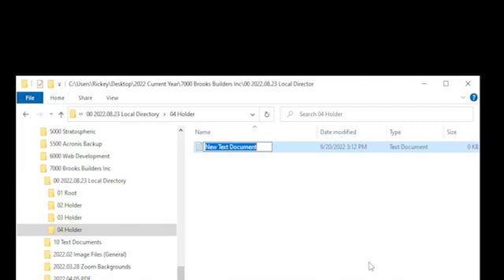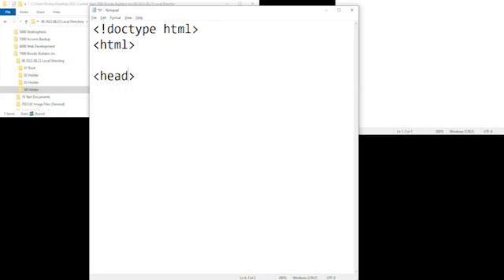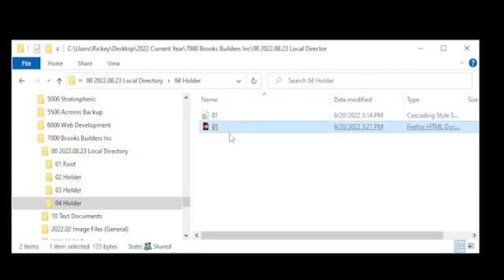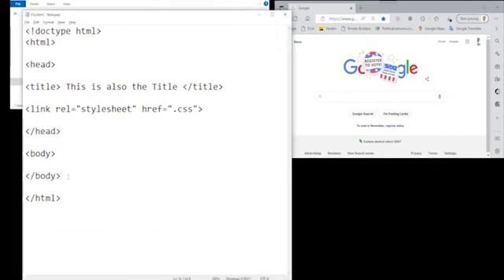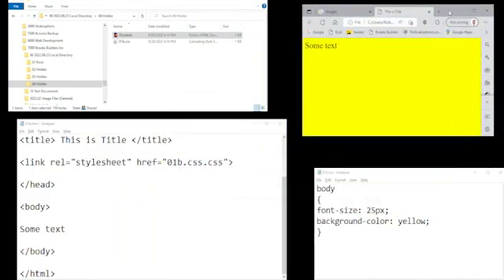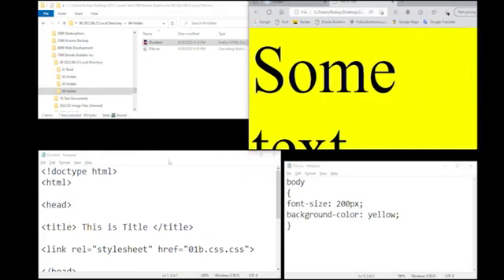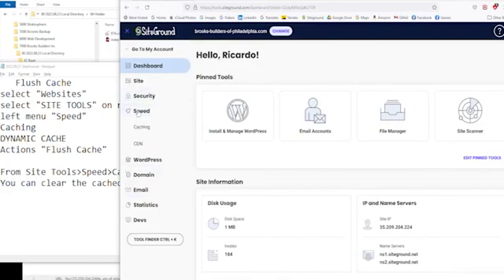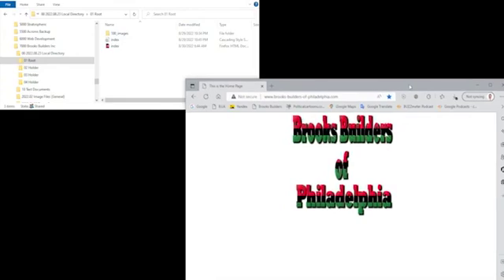2022.09.20 Coding & FTP [Episode 08]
I go through several examples of how to write basic HTML and CSS. As well as uploading files using the ftp protocol.